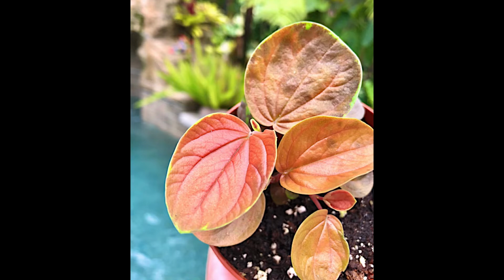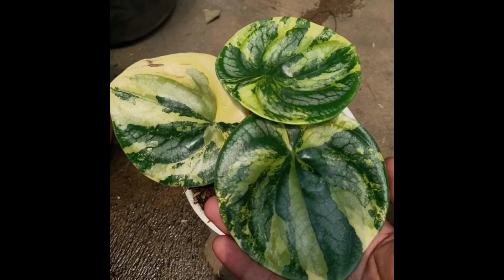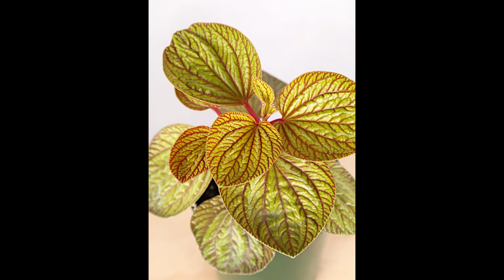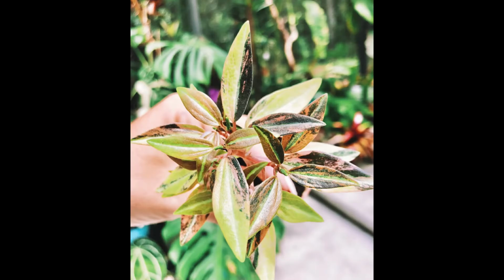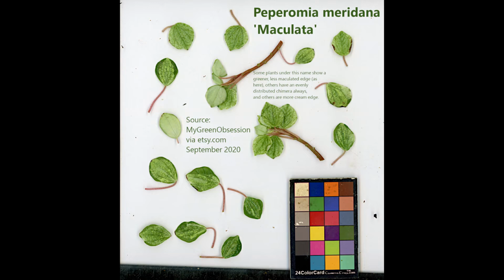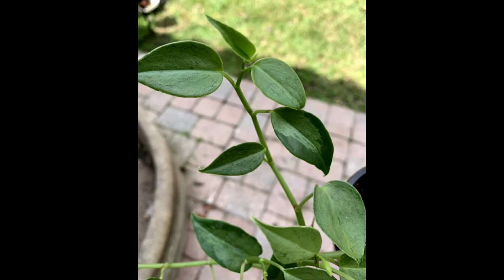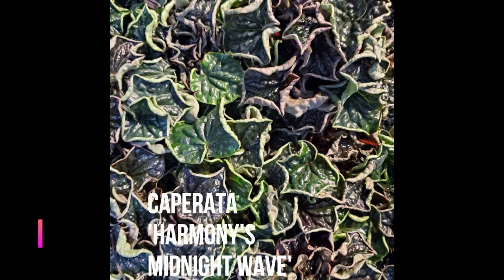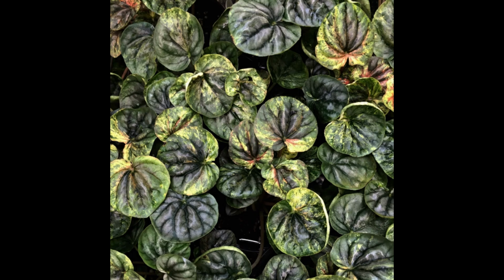Coolest New and Rare Peperomia by Larry Hatch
A review of some rare, new, and super special Peperomia sports and cultivars that eveyr Pep lover may want to have. takes us a pleasant review of these new, awesome houseplants.